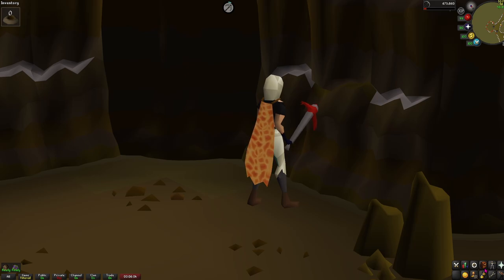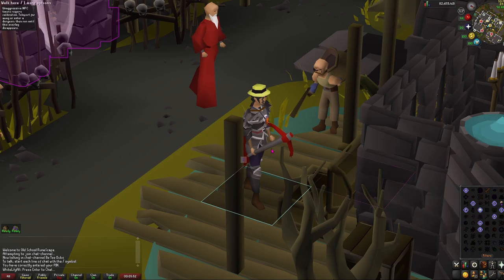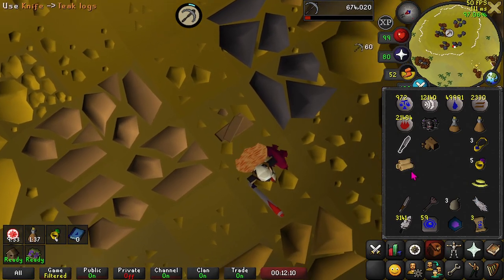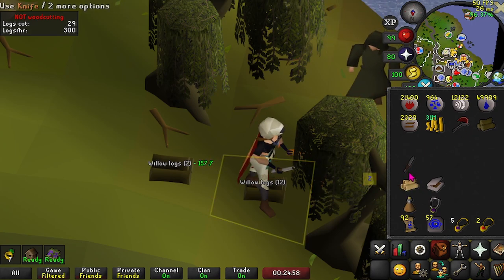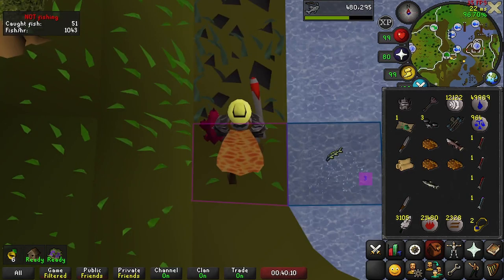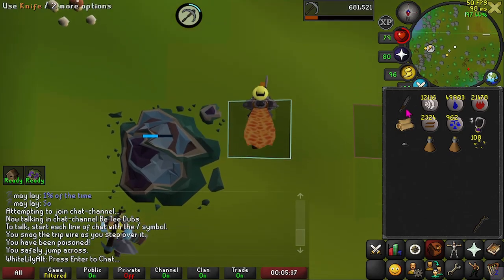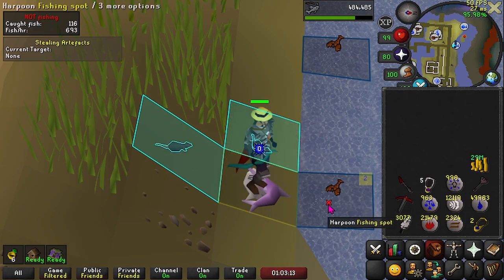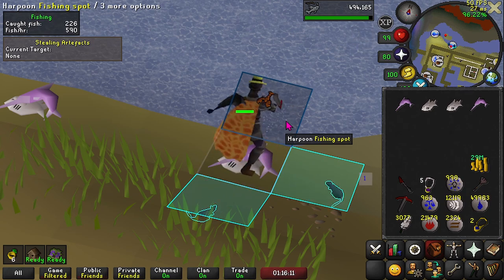How to be Good at Old School Runescape | Tick Manipulation Guide for 1.5t 2t 3t and More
Have you ever wondered how people actually get into those sweaty efficient methods that everybody yells about on reddit?

Maybe you've wanted  to get higher xp per hour for the time you put in, but you don't know how?

The things I teach you in this tutorial can apply to everything from the easiest way to speed up woodcutting, to 3 tick granite, barbarian fishing, shooting stars, birdhouse runs, faster sandstone or kourend favor on your ironman... The sky's the limit.

Have fun.

00:00 - Intro
01:05 - Chapter 1 Tips
01:08 - You're Doing It Wrong
01:10 - Screen too dang big
01:58 - Mouse too dang fast
02:34 - The Most Efficient Method
02:34 - Zero Time Everything
04:25 - Chapter 2 Tick Manipulation
05:00 - Use a Metronome
05:33 - 3 Tick
07:40 - 3 Tick by Eating
08:53 - 1.5 Tick
10:40 - 1.5 Tick Sulphur
10:54 - 2 Tick
14:40 - Outro